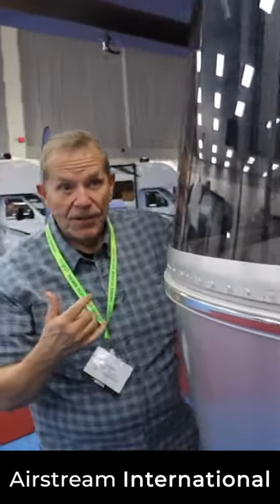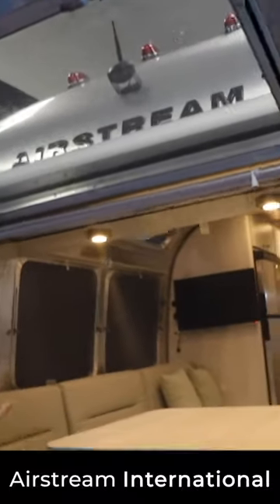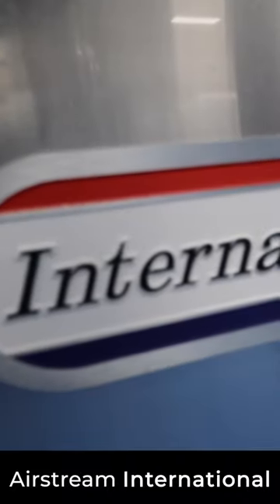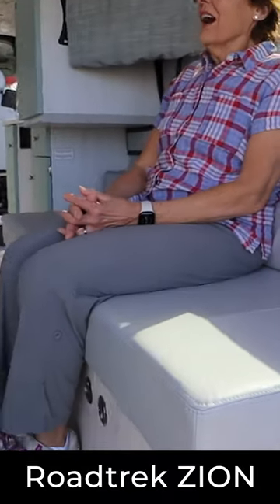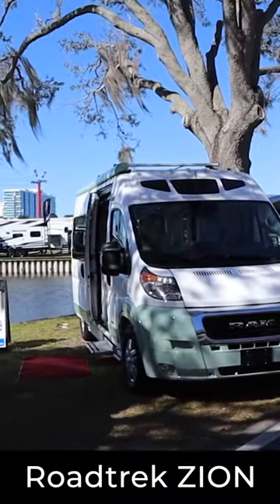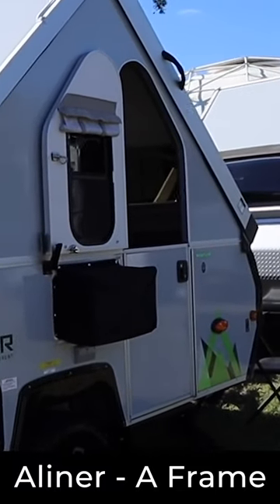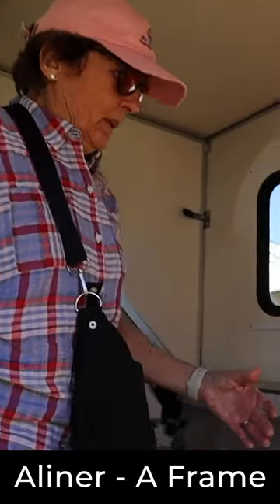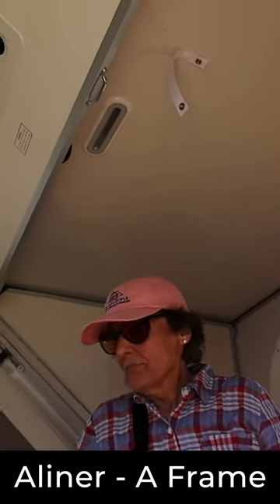Open Air RVs and "A" Frame Campers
These 2023 floorplans are SPACIOUS. Check out the open air builds and a fun "A" Frame camper that reminds us of our humble start to the RV lifestyle. - We release new videos weekly so make sure to click that bell icon to get notified!